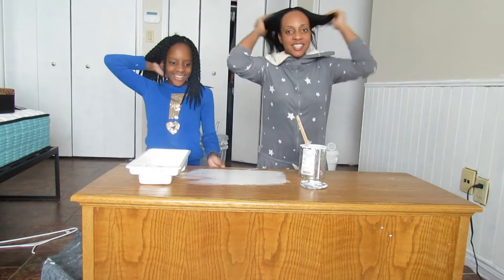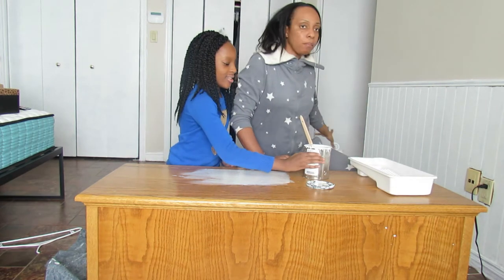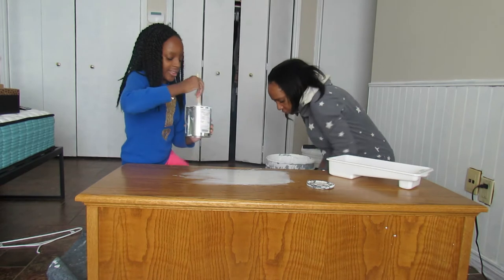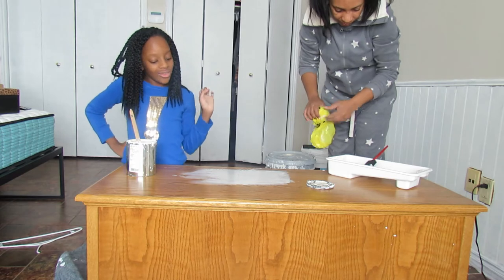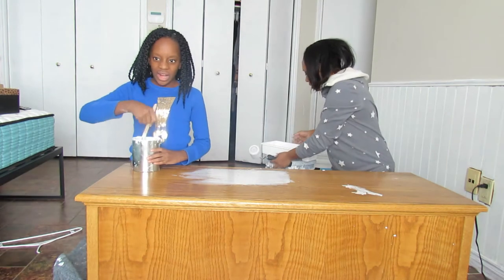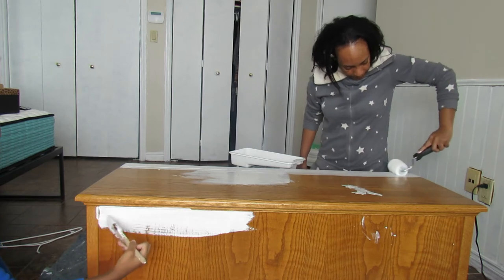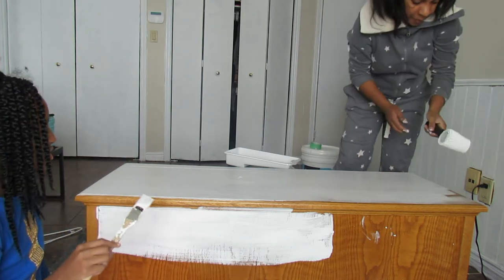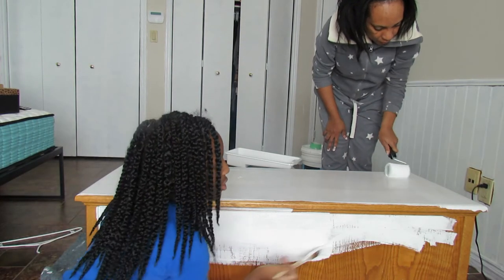DIY - Repurposing a Storage Bench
Hi! I’m Keisha. On my channel, you will find Fashion, Hair reviews, Spiritual motivation and Poshmark Reseller. I love shopping on a budget and sharing my experiences with you.

Schedule:
Mondays, Wednesdays & Fridays @2pm

Poshmark Closet: 4kidzfashion